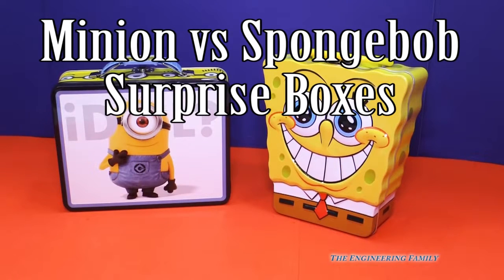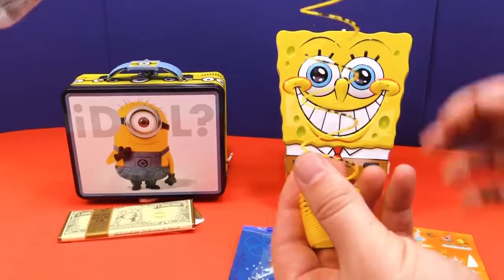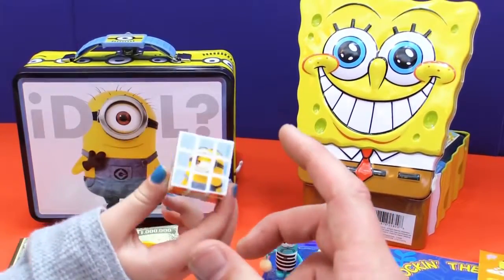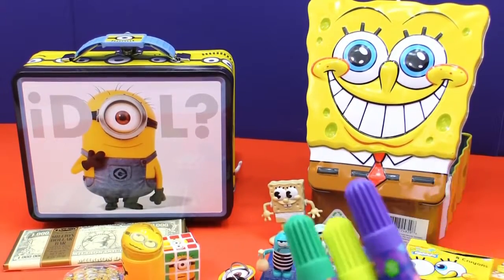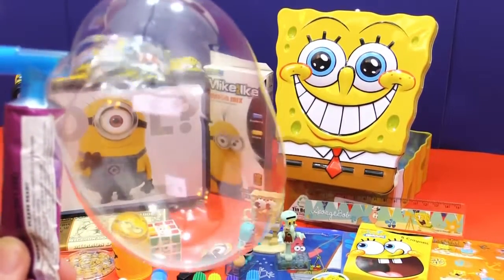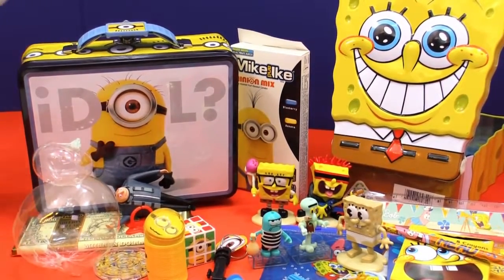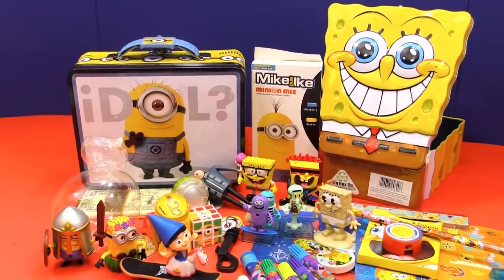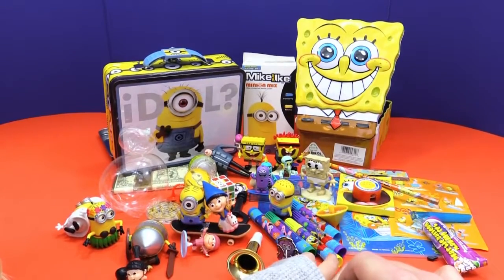SPONGEBOB & MINION Surprise Boxes a Despicable Me and Spongebob Toys Video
The Engineering Family and the Assistant open up to surprise boxes. While this Surprise egg video does not contain kinder surprise eggs we do open lots of fun things. These two surprise boxes are from Nickelodeon Spongebob and the Minions from Despicabl Me movie - will surprise box will you like the best Spongebob Squarepants or Despicable Me Minions?

Watch some of The Engineering Families Other Fun Videos

Everyone loves to see TheEngineeringFamily and The Assistant open up Surprise Eggs - check out this play list and catch up on any that you may have missed

We are The Engineering Family, a family of educators working to show you how to make learning fun and engaging through toy unboxings, toy reviews, and original series designed to insight imaginative play within your family. With Mr. Engineer as an experienced engineer with a love of exploring new things, Mrs. Engineer an award winning teacher with a math and counseling focus, and their daughter The Assistant you can think of The Engineering channel as your imagination station. You can think of The Engineering Family channel as a Funbrain meets YouTube. This family is taking some of the coolest toys like Paw Patrol, Kinder Surprise Eggs, Scooby Doo, and Disney Princess to create hilarious videos the entire family can enjoy. ​​​